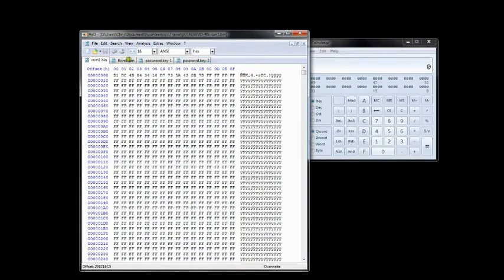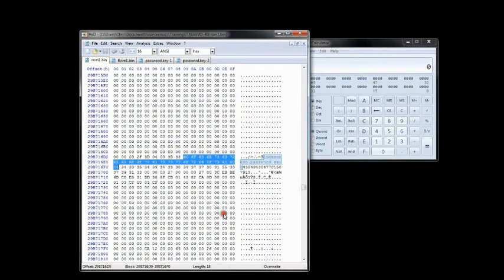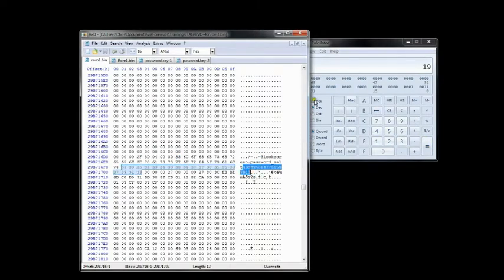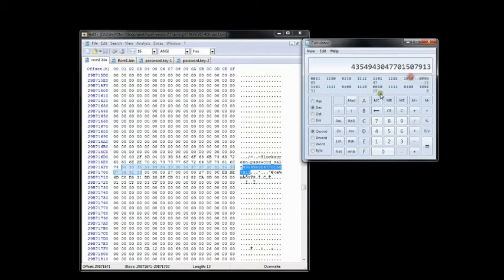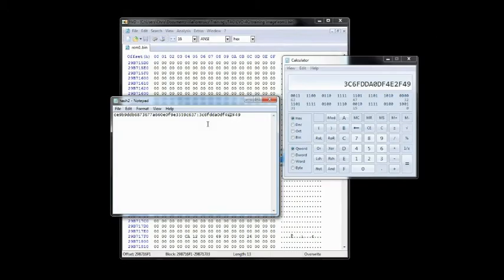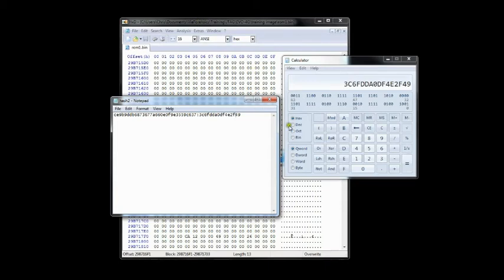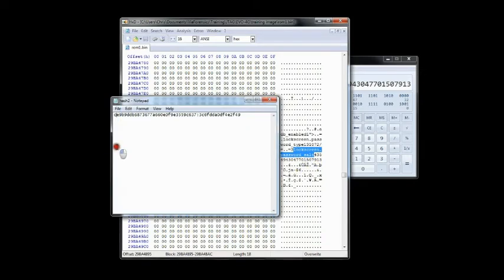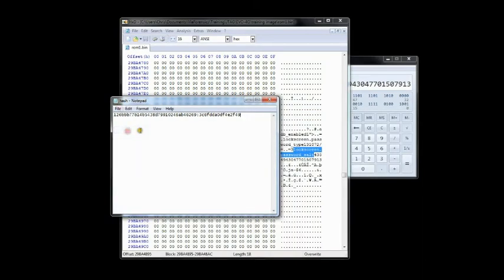JTAG 103: Locating the Salt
This video demonstrates how to locate the salt.